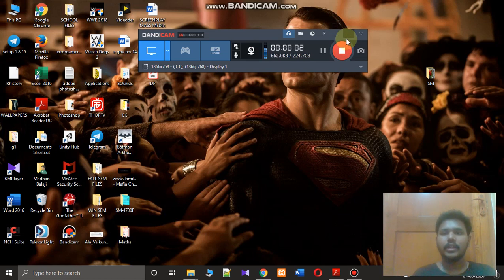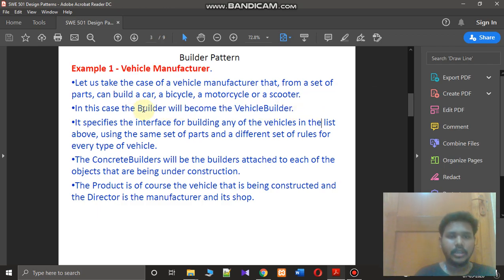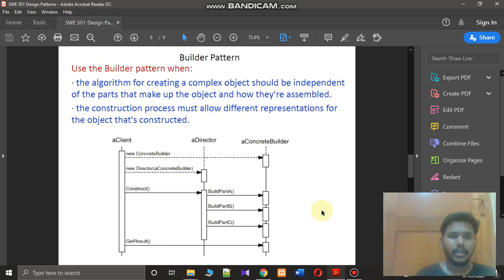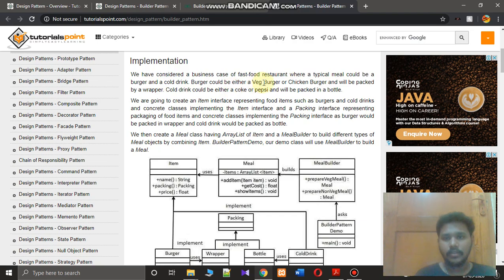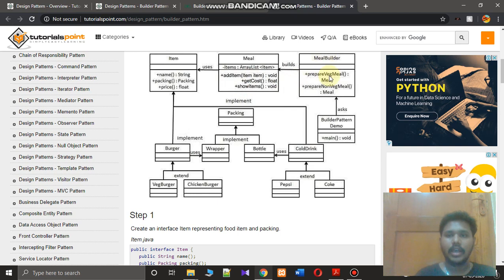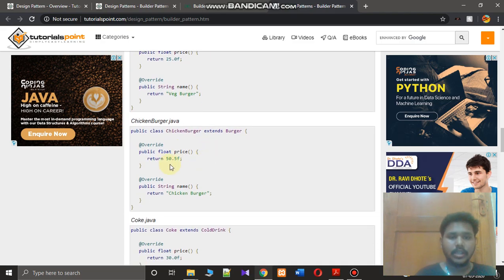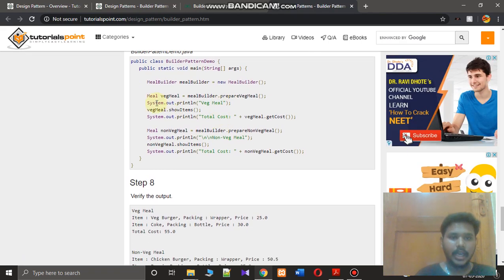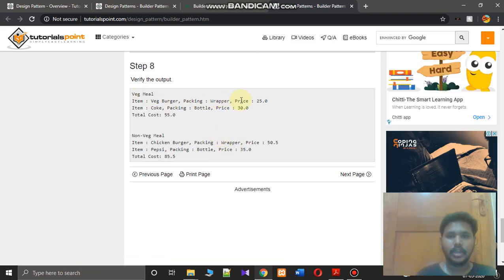DESIGN PATTERNS | BUILDER PATTERN | PART - 2